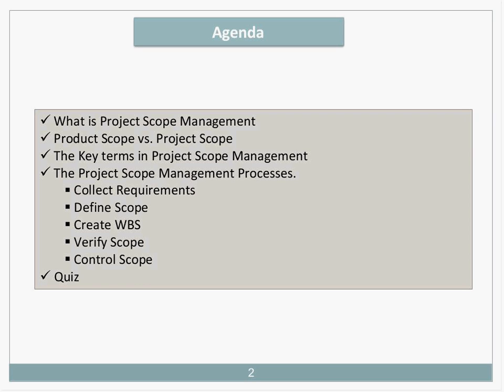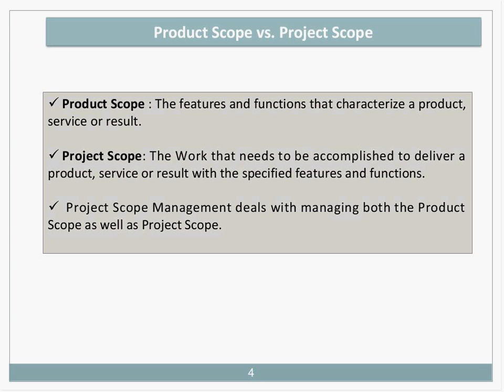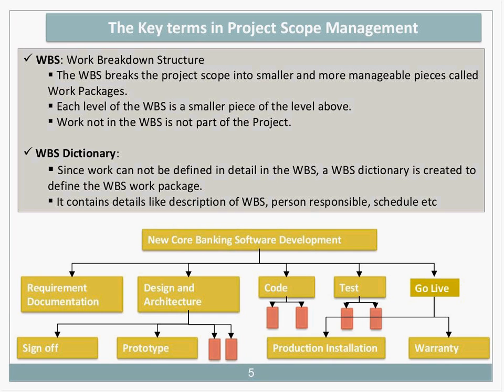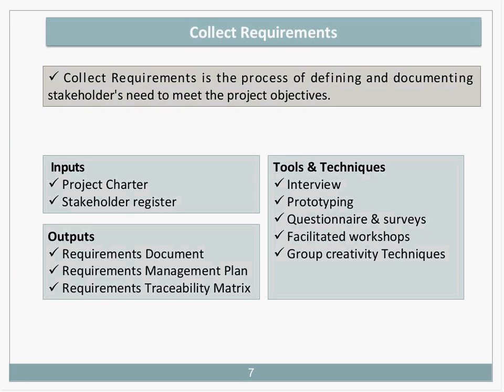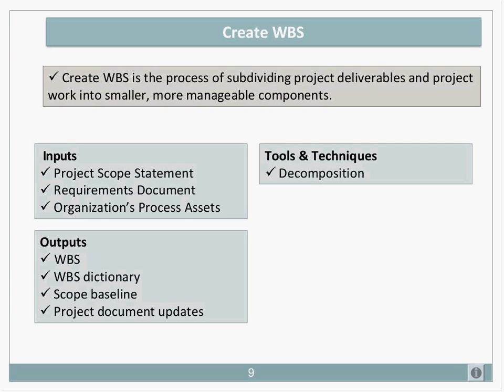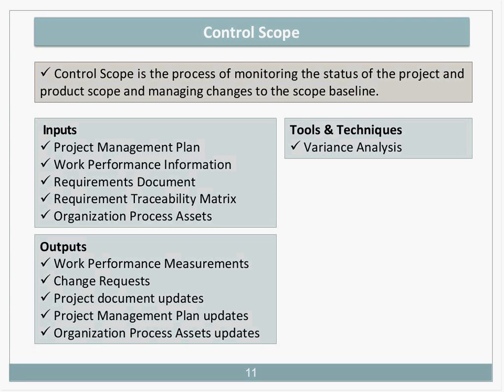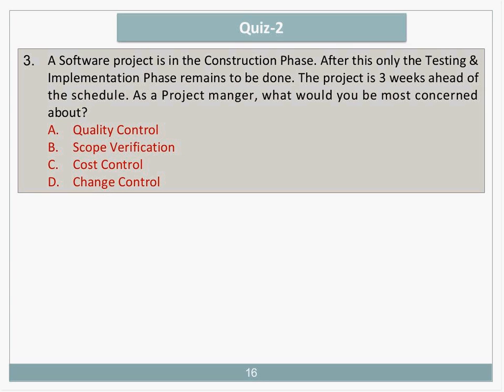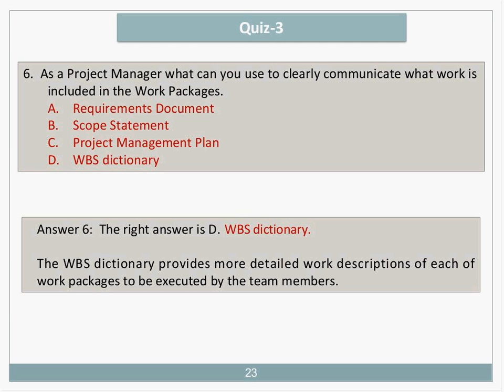What is Project Scope Management? | PMP® Tutorials Online | PMP® Training Videos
For a project manager, scope knowledge area is very important and PMI (Project Management Institute) also focuses more on it. As you know scope is nothing but what work you need to do and what work you need not do in your project. Look, there is a target set by the customer and as a project manager you need to reach that target. Don’t confuse … here target means output/deliverables. You need to get that deliverables done. There must be some preset features of the deliverable (product scope) and to reach that features you need to perform some work (project scope). Remember that at the inception stage of the project, scope can be limited and as work progresses, it becomes much clearer and accordingly you need to maintain and balance the scope baselines preset in planning stage. PMI very smartly divided the scope knowledge area into five process groups. In scope knowledge area, planning and monitoring process group got impacted only; there is no work in other process groups pertaining to scope management.

PMI, PMBOK, PMP, PgMP, CAPM, PMI-RMP, and PMI-ACP are registered marks of the Project Management Institute, Inc